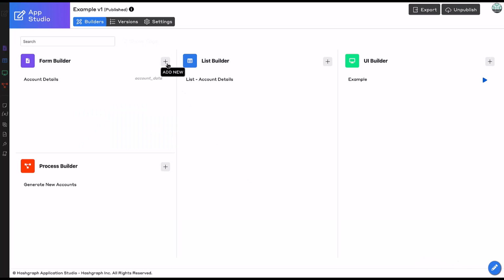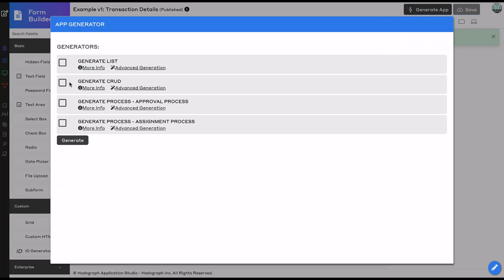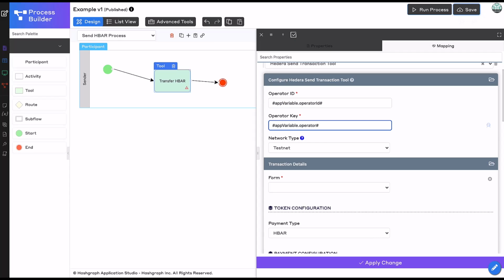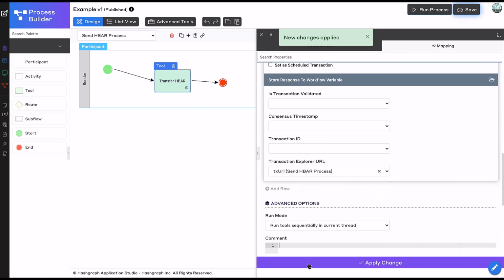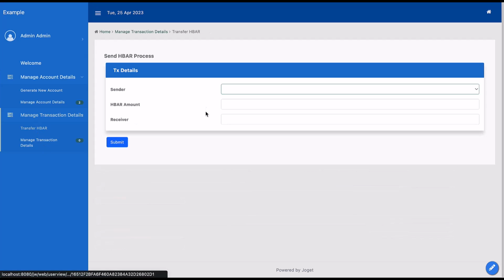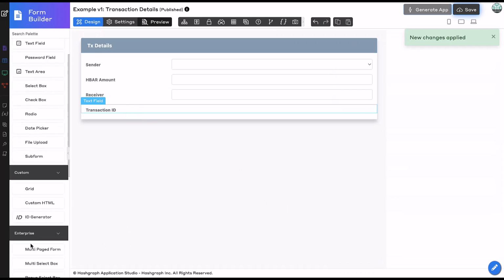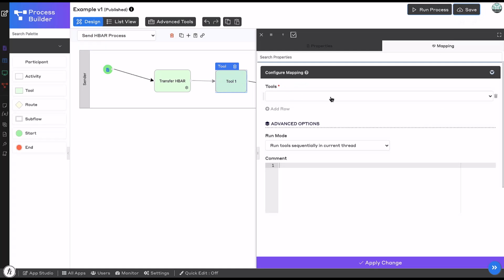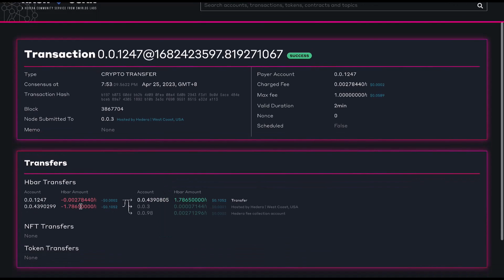Hashgraph Application Studio: Sending a Transaction on the Hedera Hashgraph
In this tutorial video, learn how you can easily create a form to store transaction data with the Hashgraph Application Studio, send transactions on the Hedera Hashgraph, and verify transactions on the Ledger Explorer.

Part 1:
✅ Create a new form for transaction details
✅ Use the App Generator to auto create editable data listings (CRUD)

Part 2:
✅ Create a process to send transactions
✅ Set up the Hedera Send Transaction Tool
✅ Drag in a Run Process Menu in the UI Builder

Part 3:
✅ Try out the app in run time
✅ Generate another Hedera account to act as the receiver
✅ Submit a new transaction
✅ Verify the transaction on the ledger explorer

DoYouKnow: You can also set up your 'Transactions ID' and 'Hedera Explorer Link' fields for a quick and easy transaction verification, with just the push of a button on-the-go!